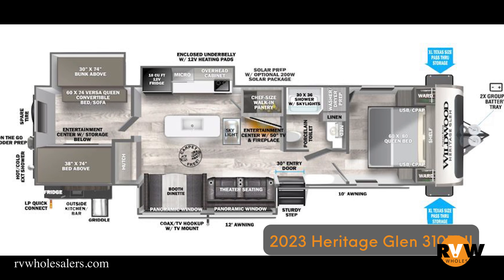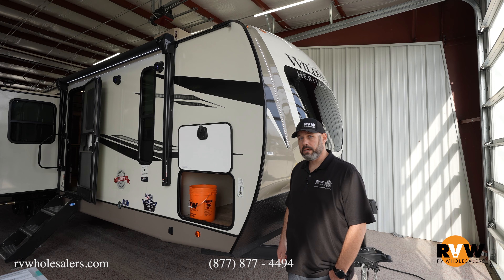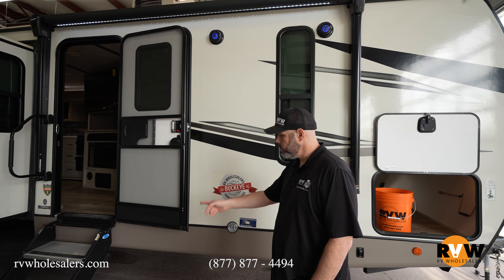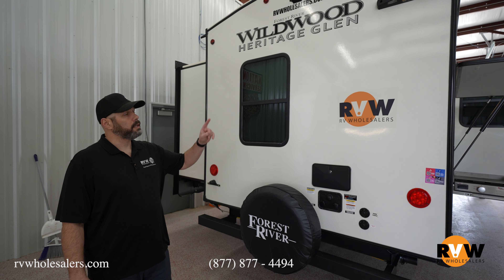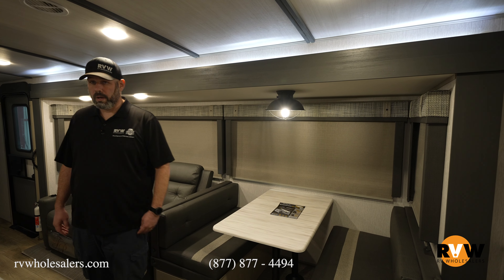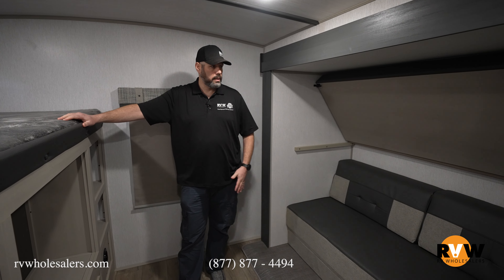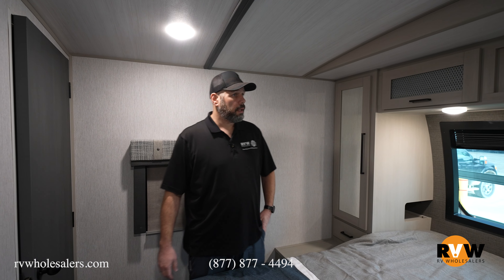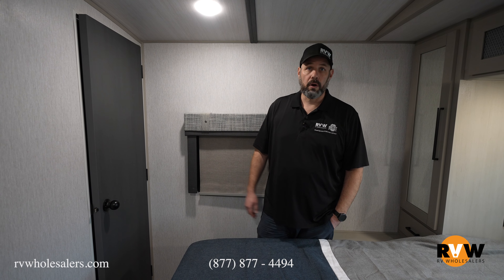2023 Heritage Glen 310BHI Travel Trailer Walk-Through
Check out this walk-through on the 2023 Heritage Glen 310BHI by Forest River with Mycah Grandstaff from our sales team.

This model features the following:
• Upgraded Option Package: High Rise Faucet with Pull Out Sprayer | Spare Tire and Carrier | Outside Shower | 15k BTU A/C Ducted with Quick Cool | Ivory Performance Colored Exterior Fiberglass With Smoked Quartz Metallic Accents | Central Switch Center | Solar Prep | Lippert On The Go Ladder Prep | LP Quick Connect | Extra Wide 30" Entrance Door | Tri-Fold Sleeper Sofa or Theater Sofa
• VIP Package: Extra Large Max Tint Panoramic Window Package in Main Slide | 12V Heat Pads on Tanks | Recessed Glass Stove Top Cover | Midnight Glass Range Hood | Midnight Glass Microwave | Backup Camera Prep and Solar Panel Prep | Step Above Aluminum Entry Steps (Main Entry Door) | 50" LED TV & Furrion Soundbar With FM, Bluetooth, HDMI & USB | Stainless Steel, Single Bowl Under mount Sink with Roll Up Sink Cover | Power Stabilizer Jacks and Power Tongue Jack | Friction Door hinge | Baggage Door Magnets and Easy Pull Slam Latches | LED Awning, Front Cap, Marker, and Tail Lights | 32" Glass Front Electric Fireplace | Porcelain Toilet
• 60" x 74" Versa Queen Bed/Sofa (Bunk Slides)
• Outside Kitchen
• 50 AMP Service with Wire and Brace for Second A/C
• 12V Deep Cycle Battery

Heritage Glen 310BHI Approximate Specs (May Be Inaccurate Depending on Options)

00:00 - Heritage Glen 310BHI Specs
01:26 - Exterior
04:15 - Living Area
05:20 - Kitchen
06:08 - Bunk Room
05:56 - Bathroom
07:25 - Bedroom